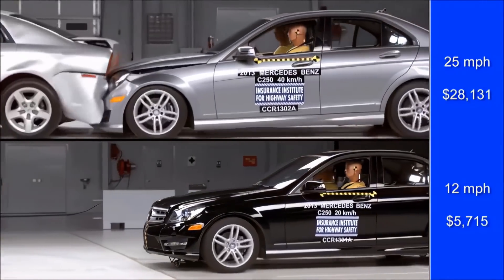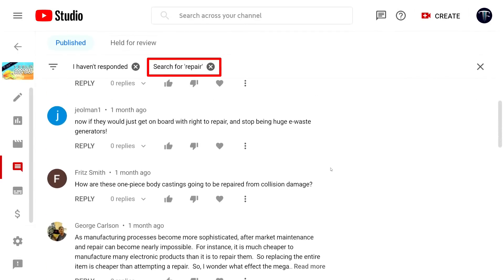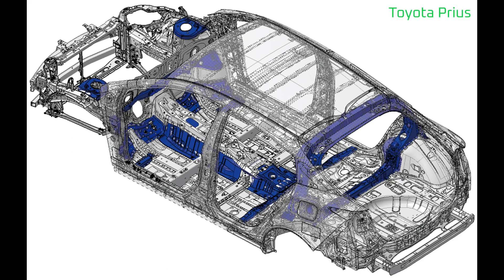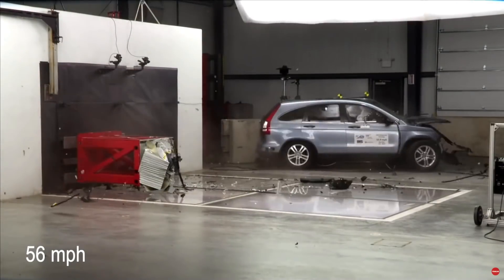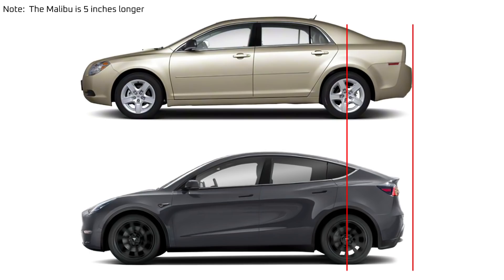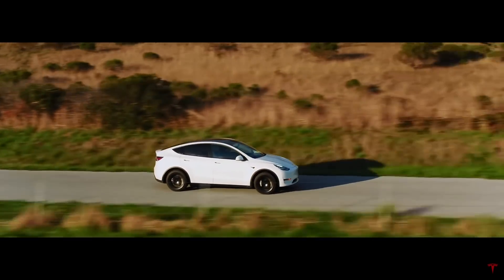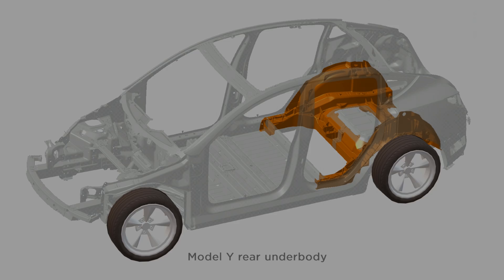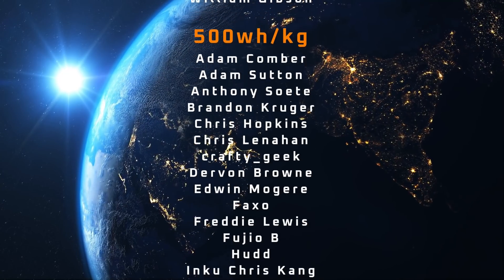#1 Tesla Gigacastings // Crashworthiness and Repairability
How will Tesla Gigacastings perform in terms of crashworthiness and repairability?  Tesla’s engineers have designed around the potential pitfalls of a giant casting.  The crashworthiness and repairability should be similar to conventional, unibody vehicles that use advanced high strength steels.

*Timeline*
00:00 - Introduction
01:27 - Caveats and Background
01:56 - Side Impacts
03:06 - Unibody Construction
03:38 - Repair or Replace?
04:52 - HIgh Speed Accidents
05:41 - Front and Rear Collisions
08:11 - Accident Rates and Insurance
09:11 - Summary